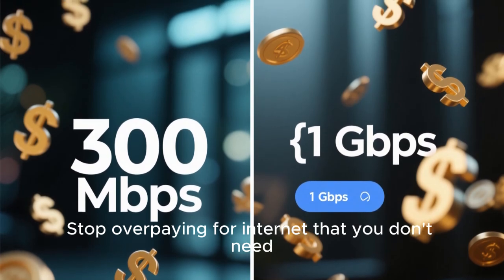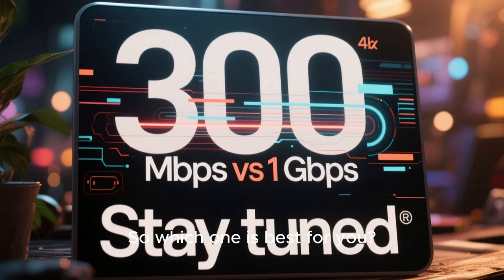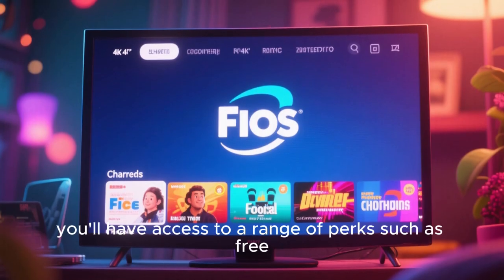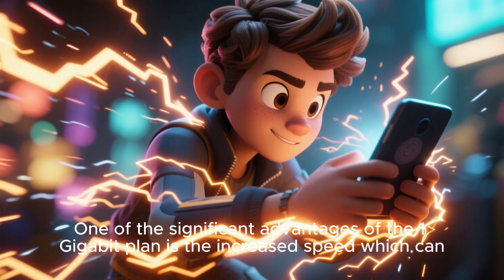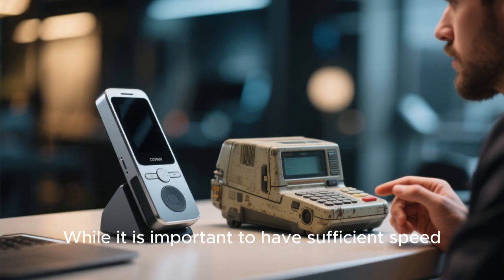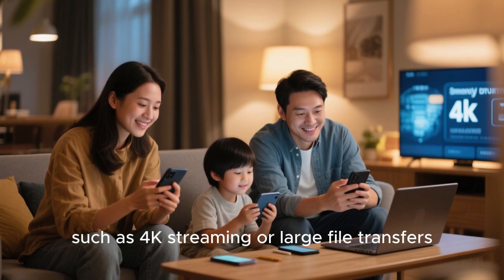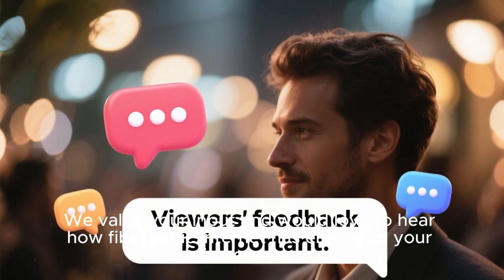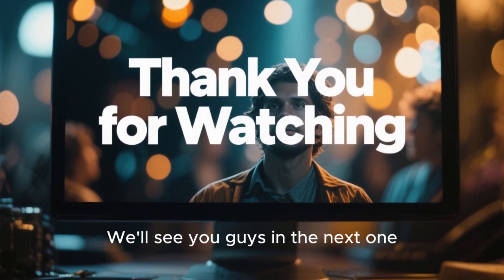Don't Overpay! Fios 300 Mbps vs 1 Gig Explained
Thinking about a new Verizon Fios plan? Don't pay for speed you don't need! This video breaks down the real-world difference between Fios 300 Mbps and 1 Gig plans. We'll show you what each speed is actually good for, how many devices it can handle, and help you decide which plan is the perfect fit for your household and your budget.